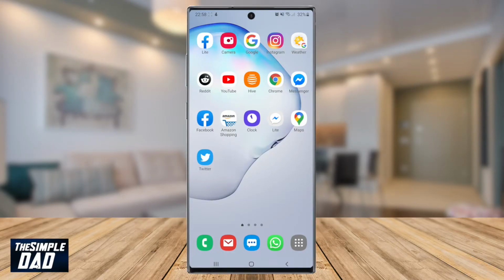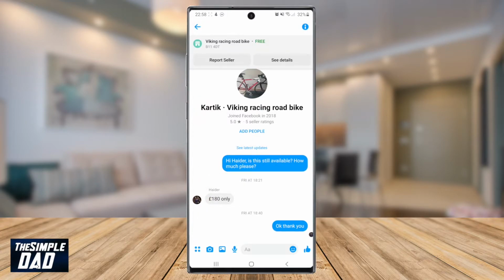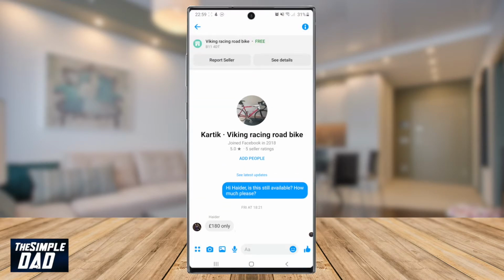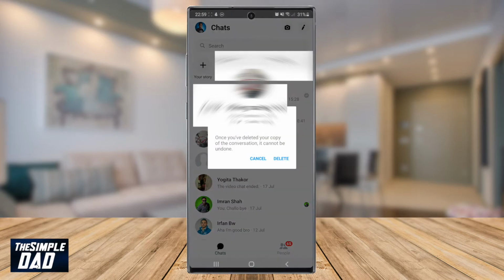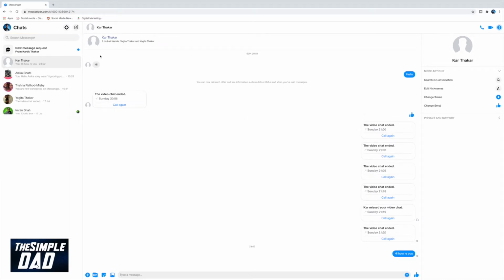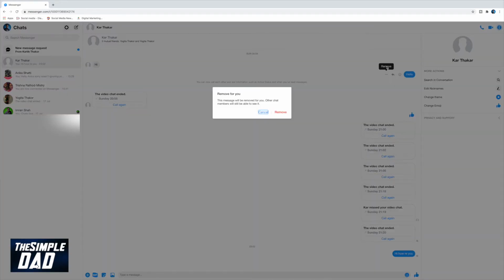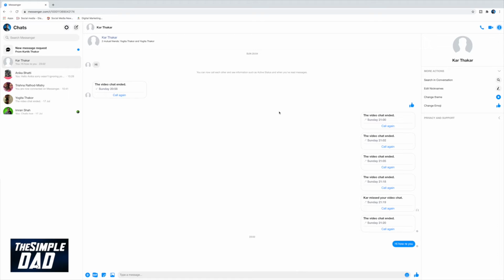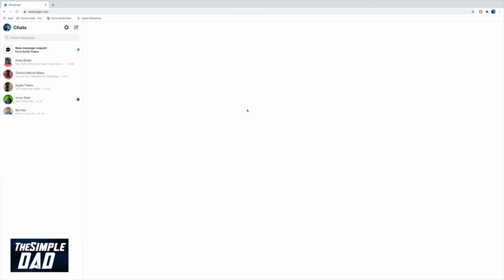How to Delete Message from Facebook Messenger | Mobile App & Web Browser 2020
Hi Youtube!

This video is about deleting messages off Facebook Messenger on your mobile app and web browser. Very useful feature if you want to clean up your messenger and remove any unwanted messages. With this feature you can delete or hide the messages.

Leave me a comment on if this worked for you?